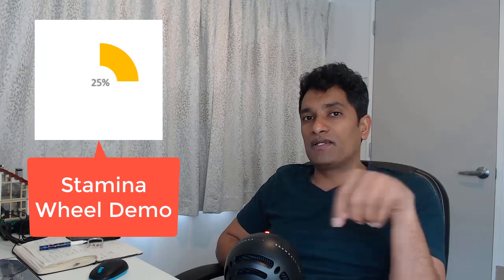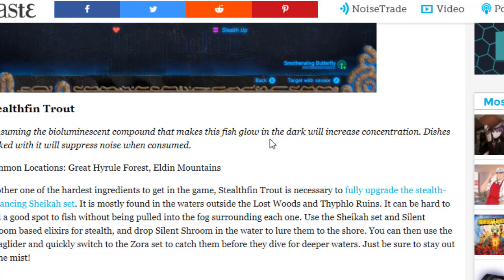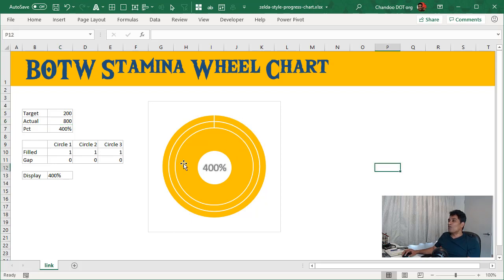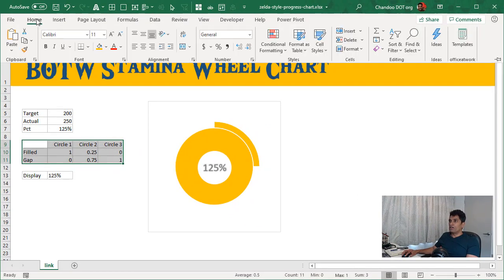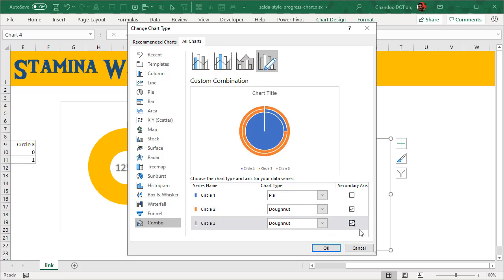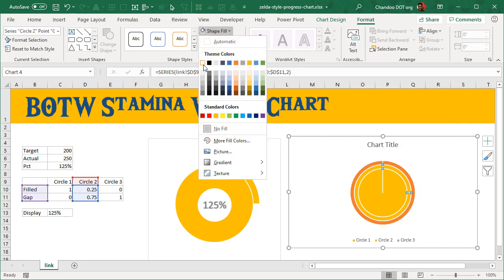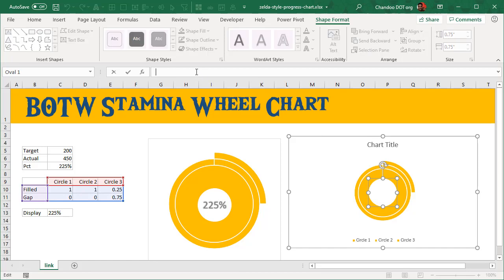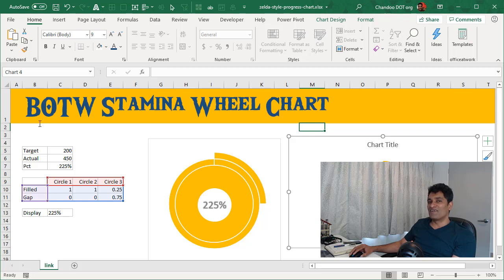Zelda BOTW style Stamina Wheel Chart in Excel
I have been playing Zelda: Breath of the wild a lot these days and I LOVE the game. Considered one of the BEST video games all time, BOTW is beautifully designed and offers a lot of entertainment.  Don't freak out yet, Chandoo.org hasn't suddenly branched into a video gaming blog. Instead, I am here to talk about Stamina Wheel Chart.

I thought it would be cool to recreate this stamina wheel in Excel. It is a kinda sorta gauge chart with ability to go up to 300%. See the demo below and read on to learn how to make this in Excel.